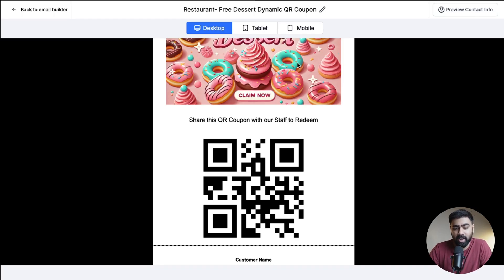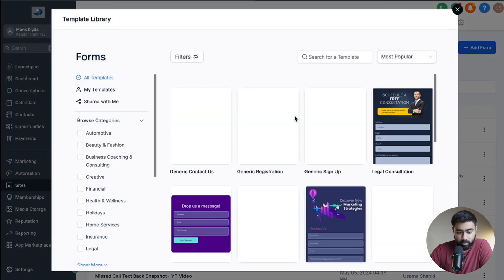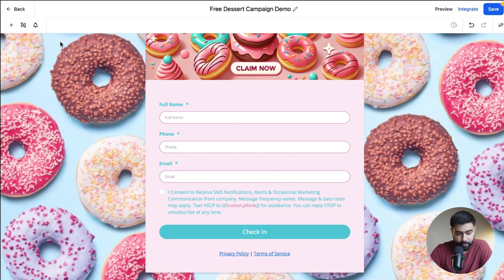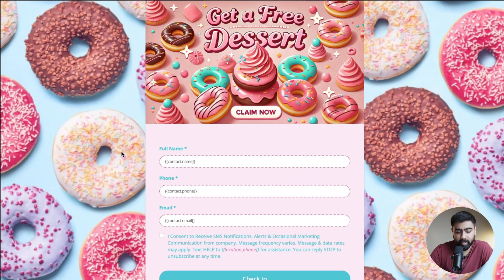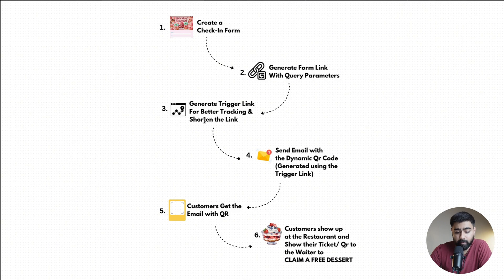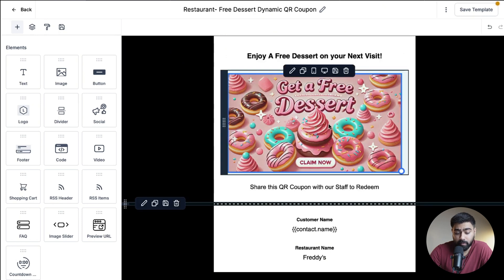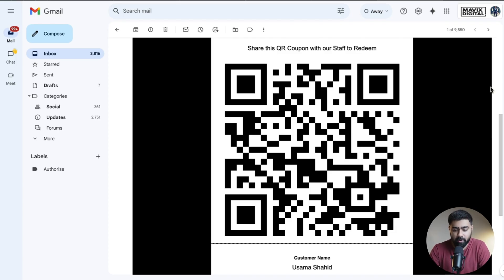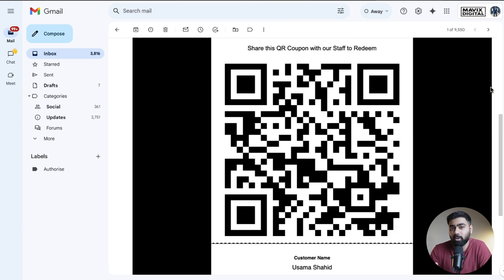How to Create Dynamic e-Tickets & QR Code Coupons in GoHighLevel | Boost Your Restaurant Marketing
In this GoHighLevel tutorial, I will walk you through a step-by-step process on how to create a dynamic ticket QR system for restaurant marketing campaigns. Learn how to set up and automate this system to boost customer engagement, streamline your marketing efforts, and enhance your restaurant’s overall dining experience. Perfect for restaurant owners looking to leverage technology to increase foot traffic and reward loyal customers!